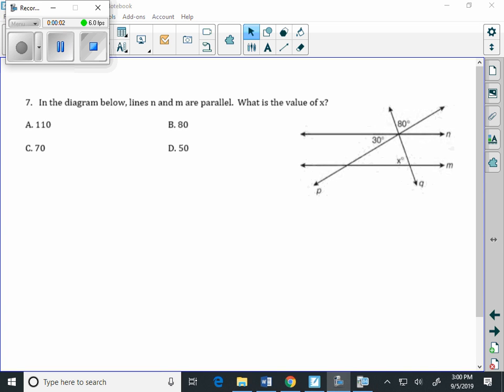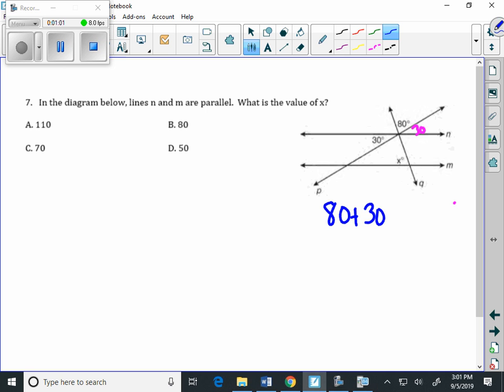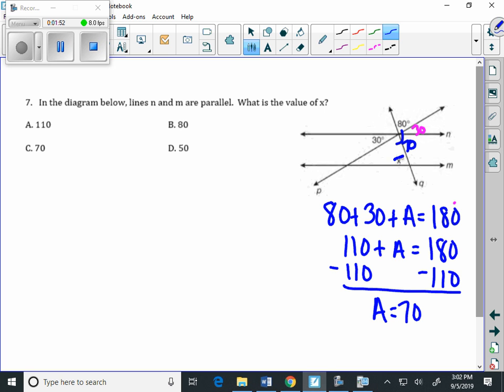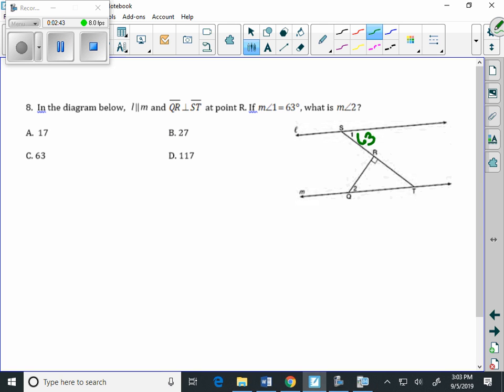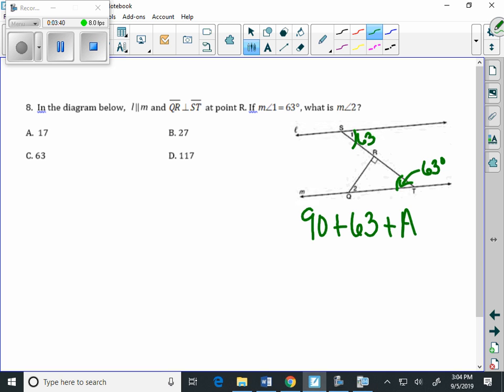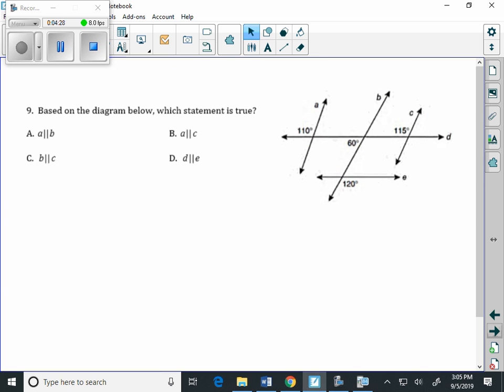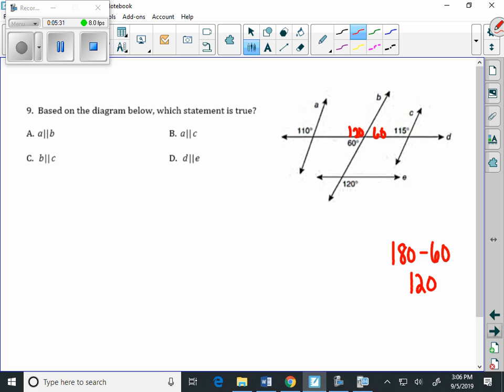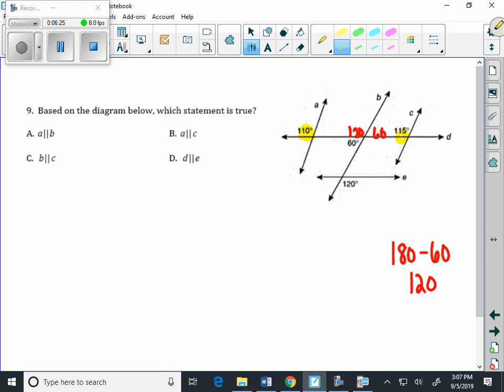geo rev unit 2 prob 789